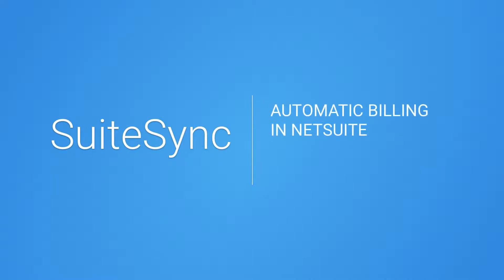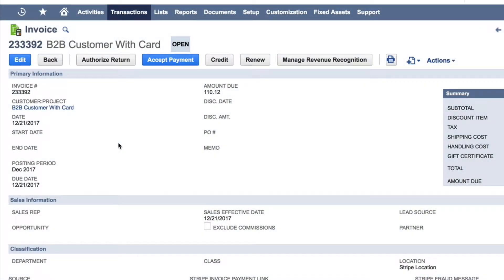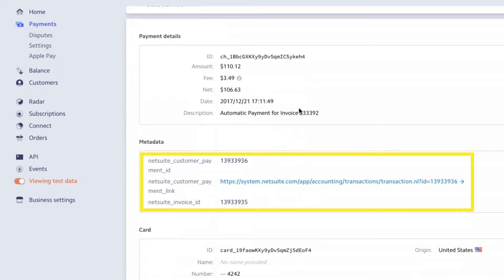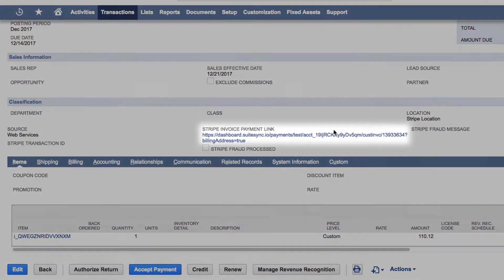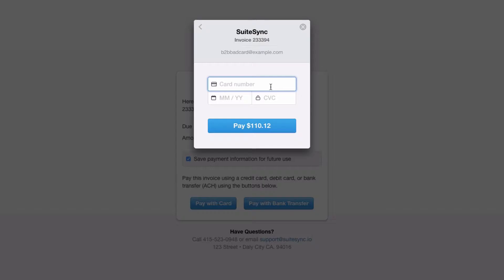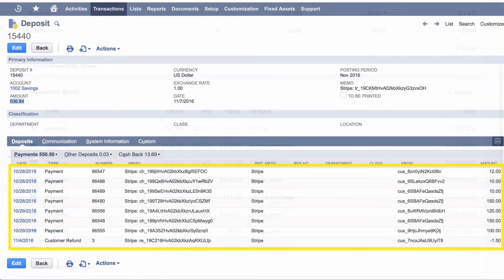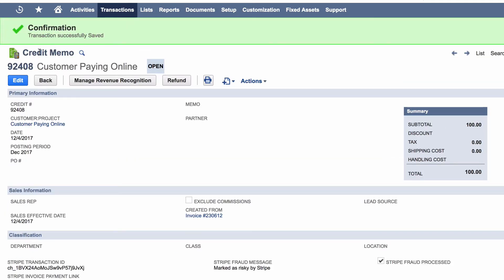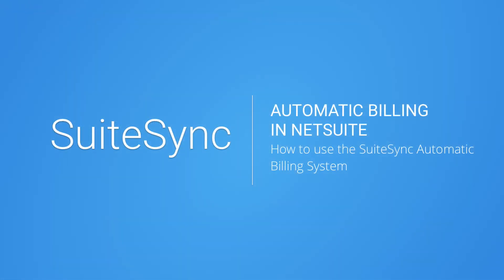Automatically Pay NetSuite Invoices with Stripe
Automate collections by paying NetSuite invoices using a saved card or bank information. Send links to customers that enable them to easily update their saved card or bank account.

Transcript:
When you create an invoice in NetSuite, there isn't an easy way to charge customers automatically. SuiteSync solves this by providing an Automatic Billing system. At the beginning of each day, the Automatic Billing system creates payments for all of the invoices that are due on that day.

Let’s look at two invoices in NetSuite. The first is for a customer who has a valid credit card, and the second is for a customer that has a failing card.

For the customer with a valid card, on the day that the invoice is due, SuiteSync automatically creates a payment by using the saved card or bank information in Stripe and applies it to the invoice, marking it ‘Paid In Full.’  If you open the payment applied to the invoice, you'll see the payment posts to the ‘Undeposited Funds’ account. The payment is later deposited automatically.

In Stripe, the payment is successful. SuiteSync includes the invoice number and ID associated with the NetSuite payment. This creates a clear link between the Stripe & NetSuite records.

For the customer associated with the failing credit card, SuiteSync informs you that the payment fails and includes the reason for the decline. Stripe indicates that the customer’s bank declines the payment. SuiteSync pushes this notification directly to the NetSuite invoice which we saw earlier.

To handle the failed payment, we can use SuiteSync’s Payment Page link. SuiteSync automatically adds this link to all invoices in NetSuite. It can be used to pay off an invoice and update payment information. If a card fails, this link can be sent to the customer automatically to eliminate manual collection work.

This page connects to your Stripe account and the corresponding NetSuite invoice allowing you to pay the invoice easily. Let’s save the credit card and process the payment.  This payment page can also use ACH transfers and other payment methods.  Upon completion of the payment, the customer sees this success message.  In NetSuite, the invoice is now “Paid In Full,” and in Stripe, we see the payment information reflected.

Since we saved the card, it is now stored in Stripe, and the Automatic Billing system uses it for future payments.

When Stripe sends a batch payment to your bank, SuiteSync automatically reconciles the payments contained in the payout to a bank deposit in NetSuite and calculates any processing fees.

The manual process of matching individual transactions to a bank deposit, calculating fees, and handling currency conversion disappears. No other integration can fully automate this reconciliation.

If the customer requests a refund, you can issue a refund directly in NetSuite without having to open Stripe. Simply create a credit memo for the amount you would like to refund, and SuiteSync creates a NetSuite customer refund and applies it to the credit memo while at the same time issuing the refund in Stripe.

If a chargeback occurs, similar to a refund, SuiteSync creates all the relevant records in NetSuite.

SuiteSync also has tools to help process live-chat, manual orders, or other B2B transactions.